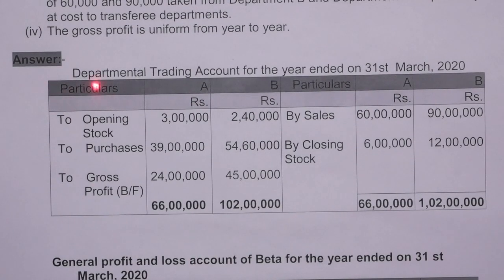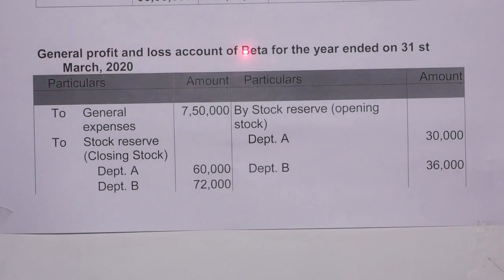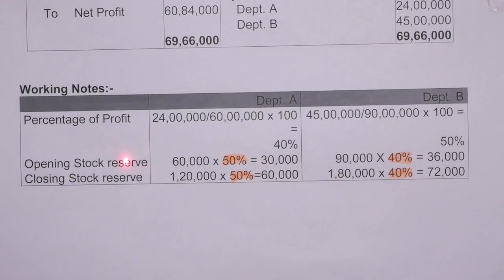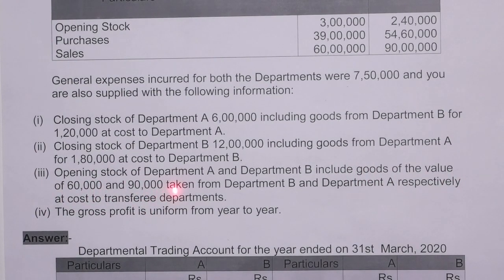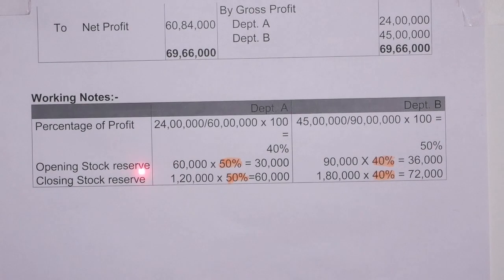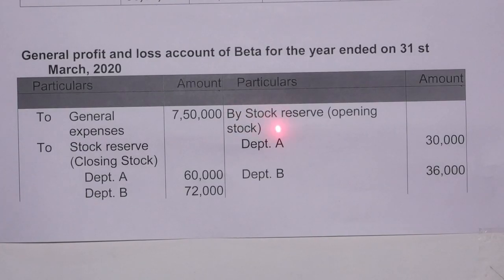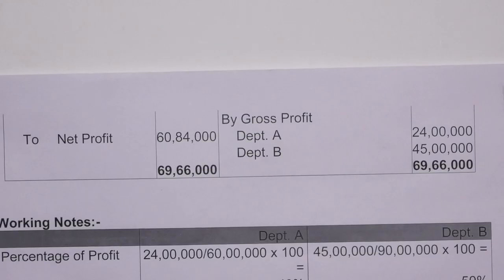Department Accounts for CA/CMA Inter: MTP ( NOV. 2020) Solved Question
In this lecture, I have explained the meaning and concept of preparing departmental accounts with an example so that you can understand this concept easily and solved a Mock Test Paper question of November 2020 for the proper understanding of the topic. After seeing this video, you will be eligible to know how to calculate closing stock reserve and opening stock reserve, etc.

This Video is also for the students of B.com, BBA, CA Inter, CMA, and any other accounting courses which have this chapter in their syllabus.